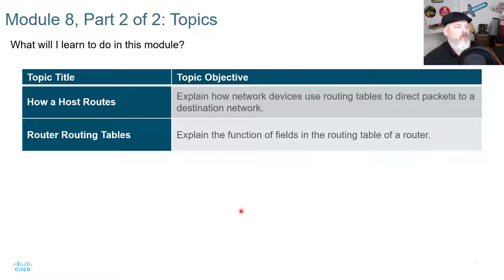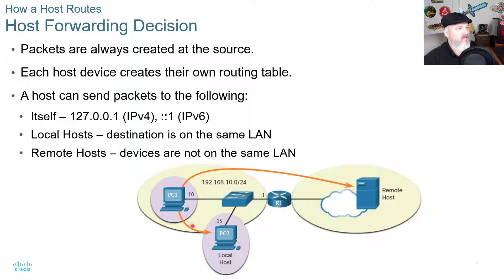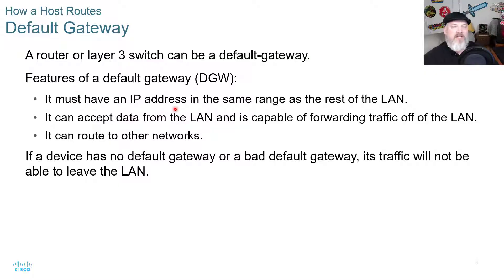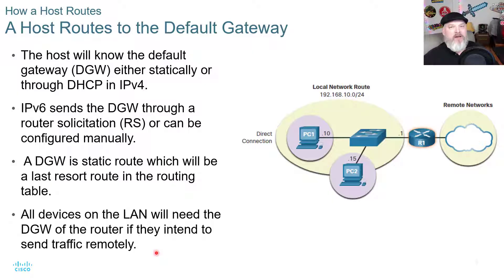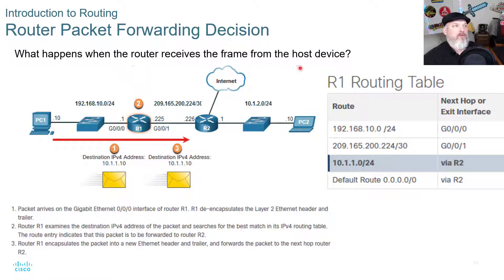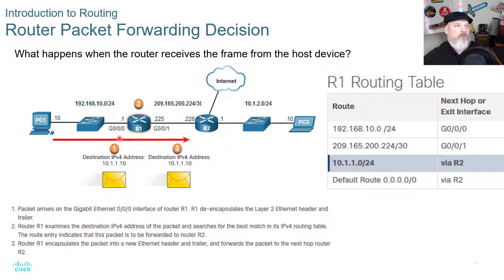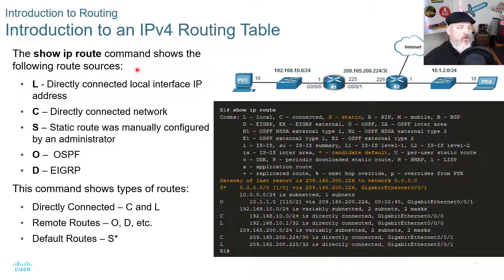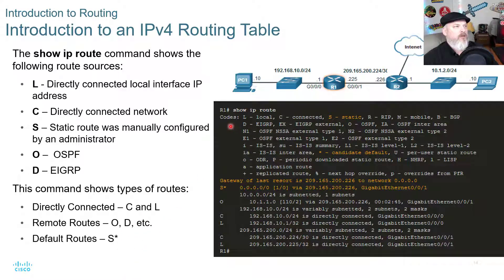Intro To Networks v7 - Module 8, Part 2 of 2 - Cisco CCNA NETACAD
Welcome to the Cisco NETACAD Introduction to Networks Video Series by Jason Johnson

This video covers Module 8 : Network Layer

CCNA: Introduction to Networks (ITN) covers networking architecture, structure, and functions. The course introduces the principles and structure of IP addressing and the fundamentals of Ethernet concepts, media, and operations to provide a foundation for the curriculum.